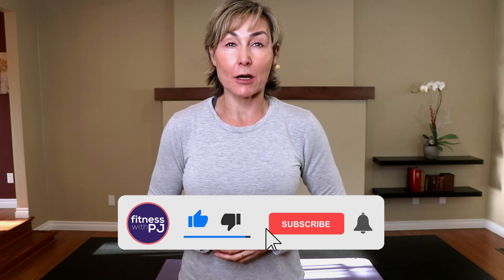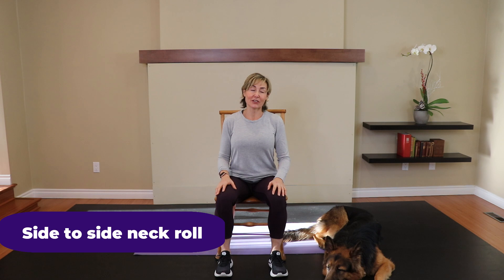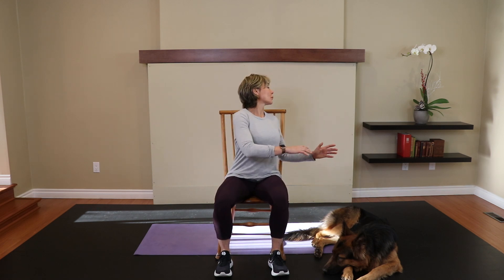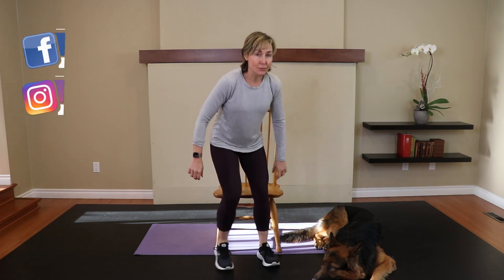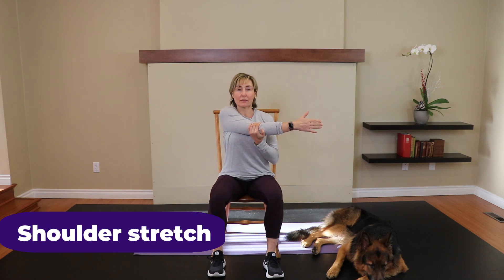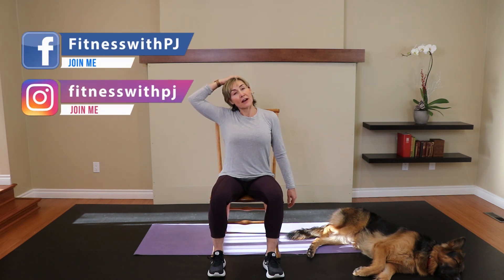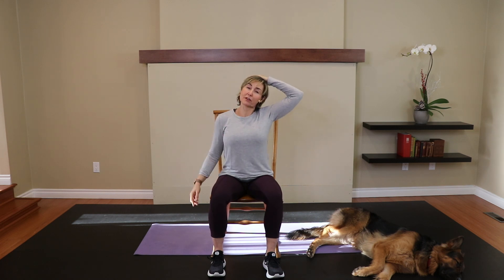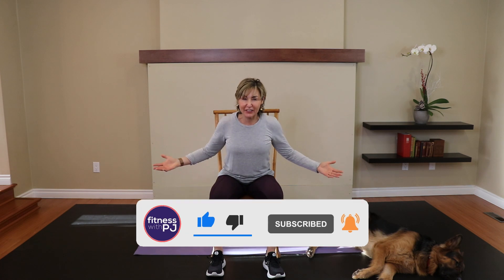Stretches To Release Neck & Shoulder Tension - for Women Over 40 [EASE NECK PAIN]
Simple stretches to help release neck & shoulder tension for women over 40. This quick little session is perfect if you sit at the desk a lot, or after a hard upper body workout... or if you just want to give your neck and shoulders some extra love!

Tools: I recommend seated comfortably on a chair

Side to side neck rolls
Chin to chest
Look over shoulder
Shoulder rolls
Chest opener
Shoulder stretch
Upper trap stretch
Shoulder stretch
Upper trap stretch
Scalene, levator series
Scalene, levator series